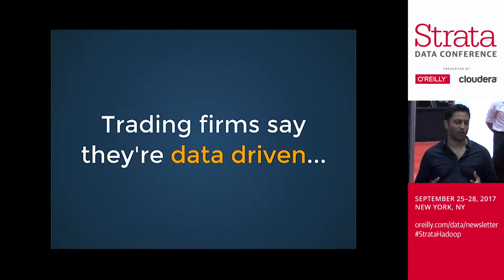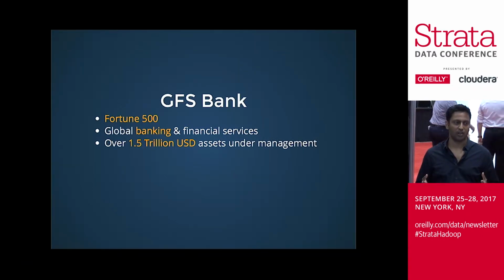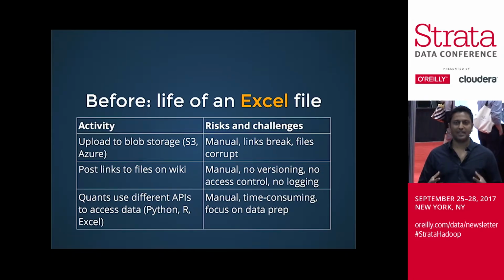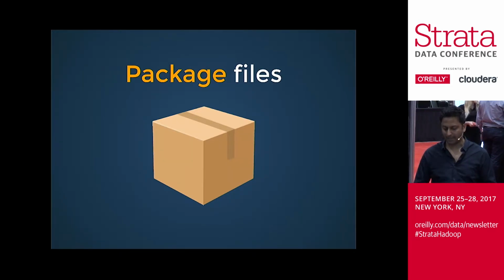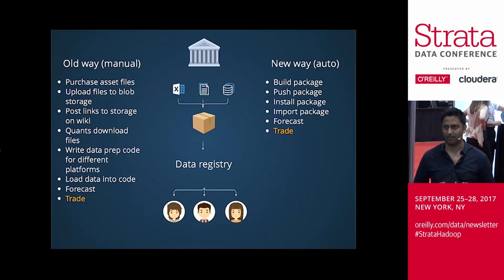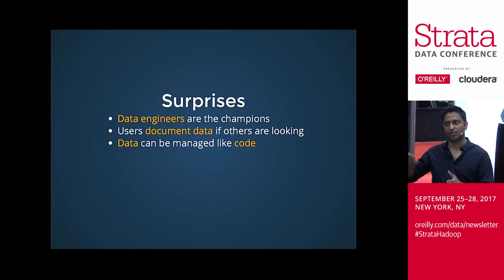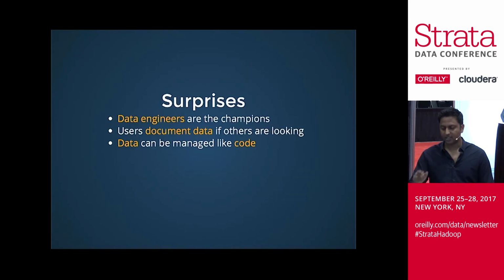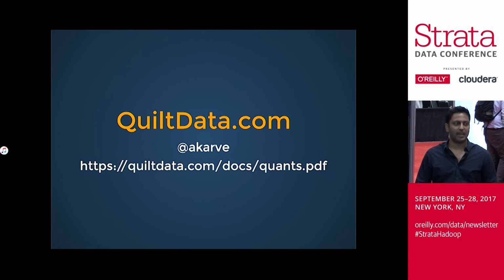Empowering Quants to Trade Faster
From Excel Files to Data Packages. Strata NYC 2017 | Solutions Showcase.